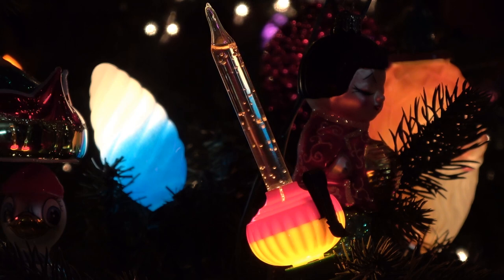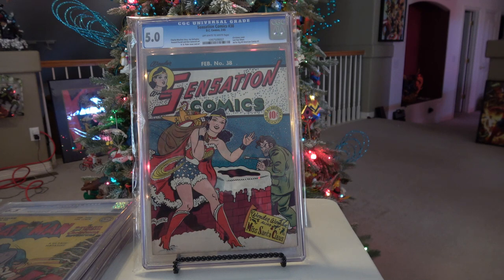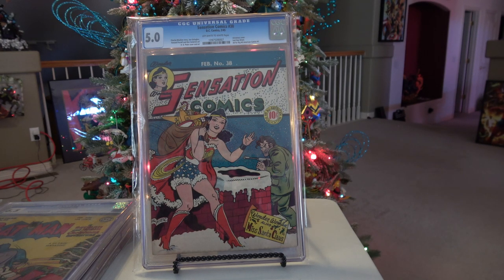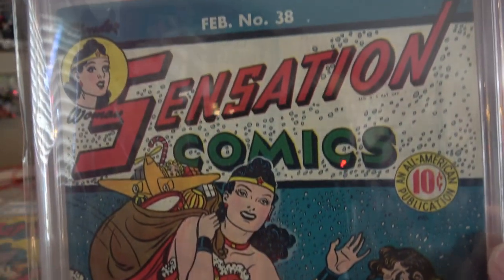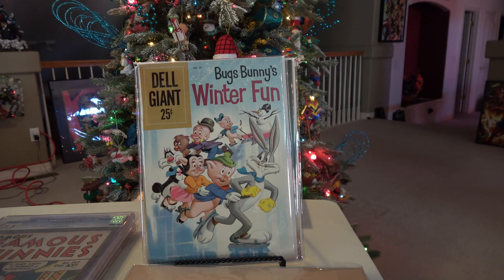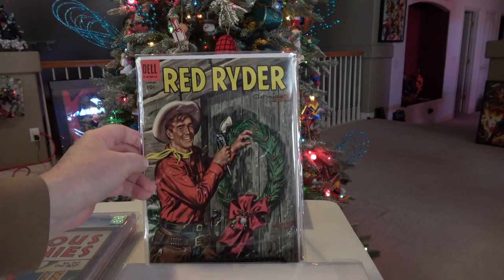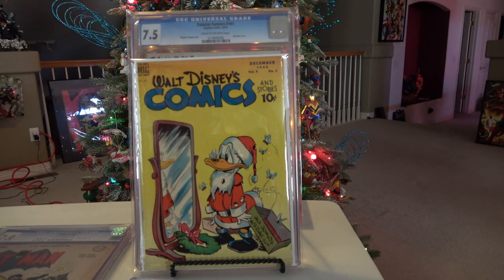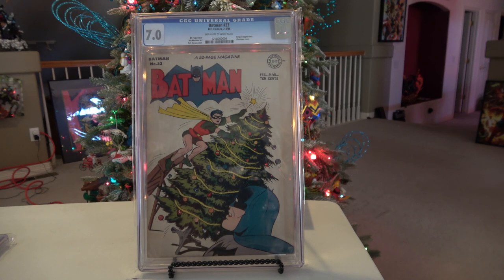Christmas Comic Book Fun Episode #1 2022!!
Happy Holidays!  Please join me as we take a look at some Christmas comic books with a Bonus vintage Christmas light segment!